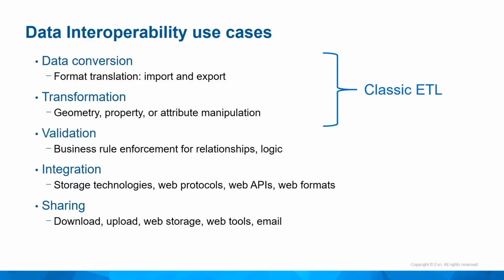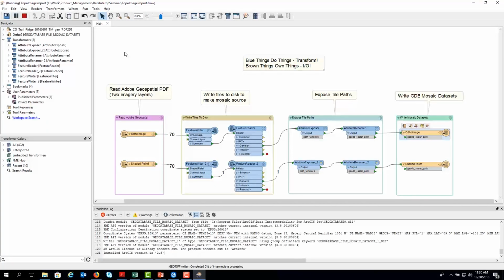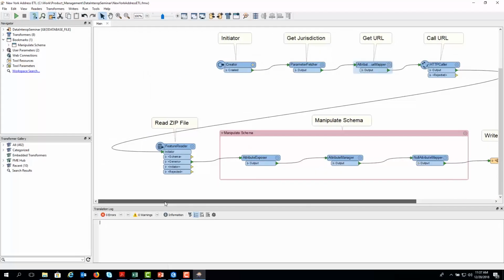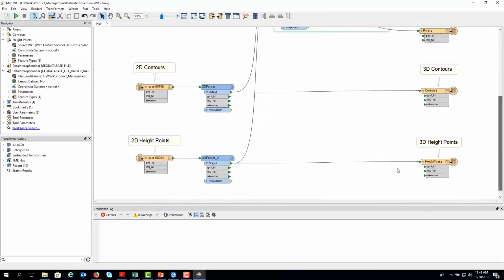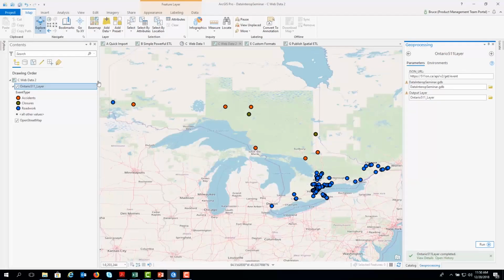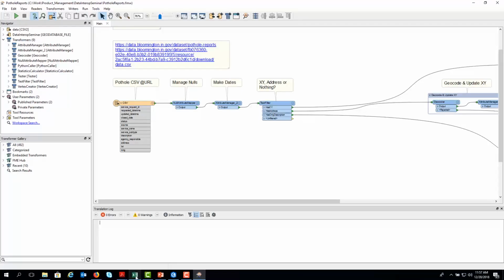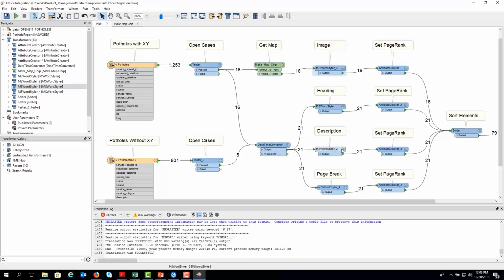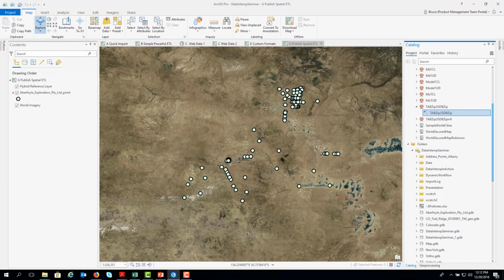ArcGIS Data Interoperability In Action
Learn about the ArcGIS Data Interoperability extension in ArcGIS Pro 2.3. Connect, transform and automate your data formats, feeds and connections. Data Interoperability is Esri's ETL (extract, transform, load) extension for desktop and enterprise, eliminating barriers across storage technologies, formats and schemas, and integrating with the standard geoprocessing environment.